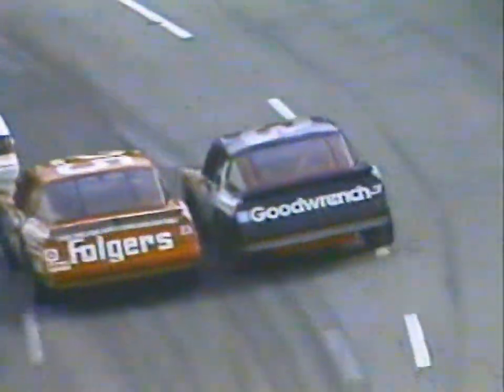Leader Jinx: 1988 Holly Farms 400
Footage owned by ESPN
Footage uploaded by SMIFFTV